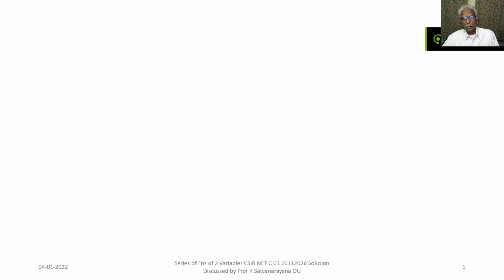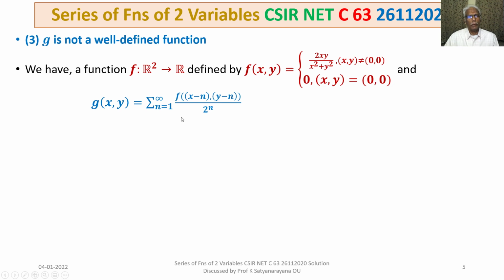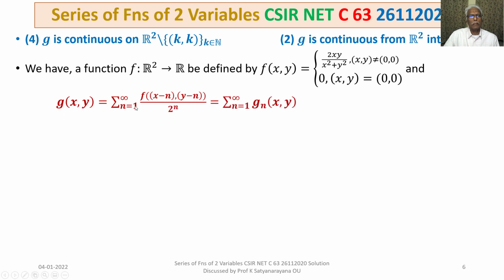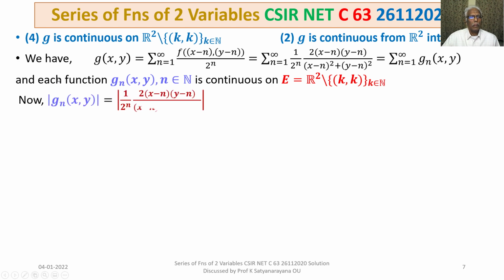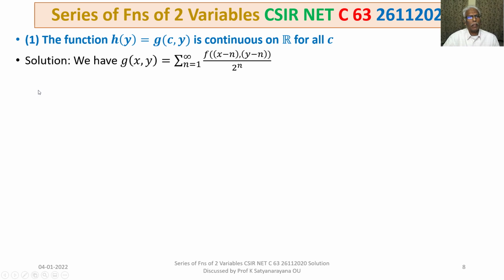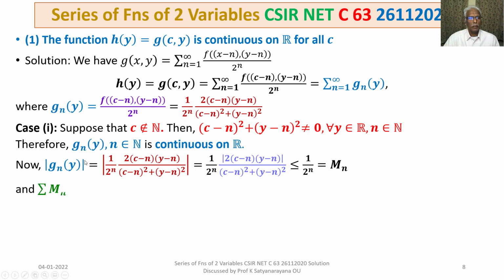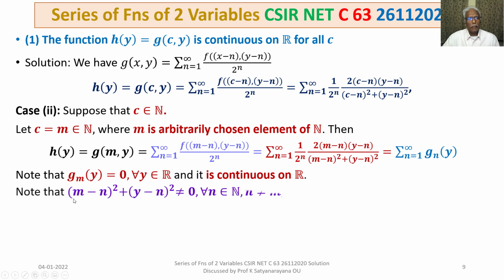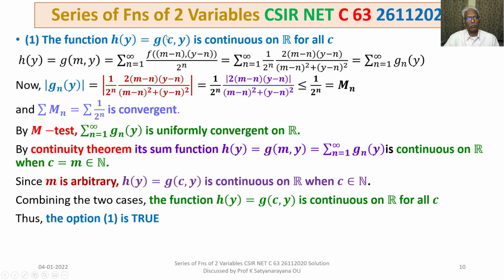Series of Fns of 2 Variables CSIR NET C 63 26112020 Solution Discussed by Prof K Satyanarayana OU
The solution of a problem from the section Analysis, that appeared in CSIR NET held on 26112020, is discussed in detail. The problem is based on the uniform convergence of series of functions of two variables.